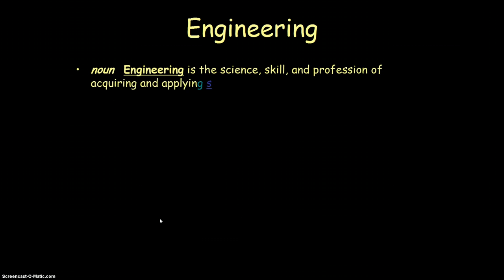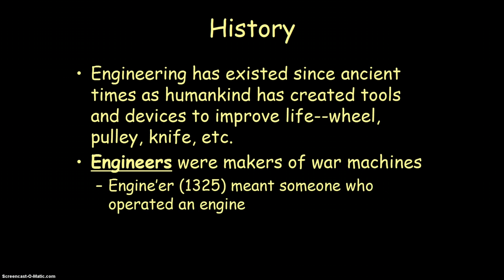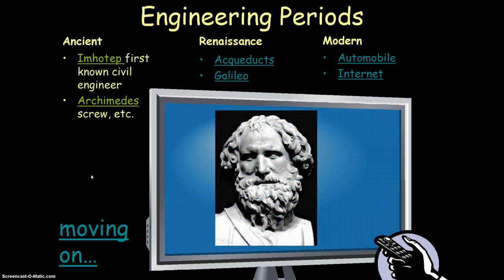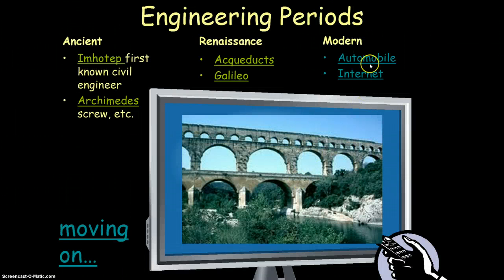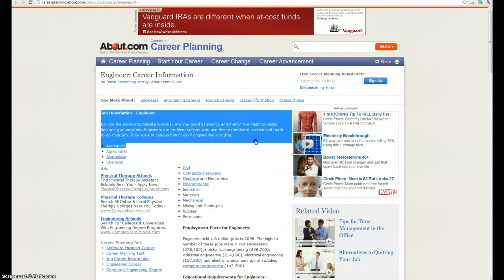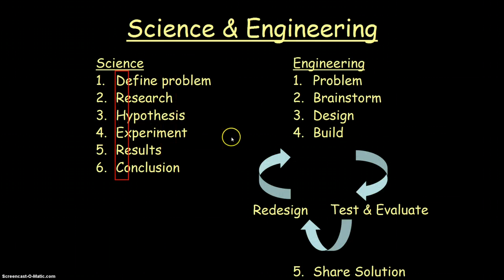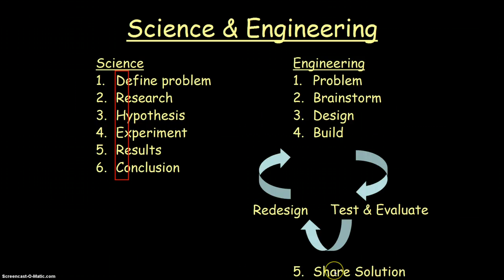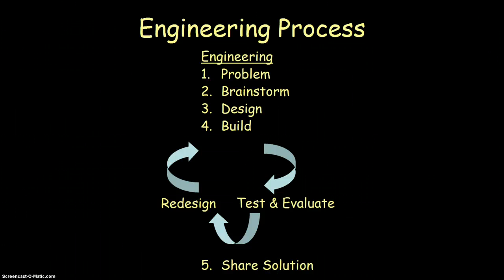Lesson 2: History of Engineering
Engineering Notes